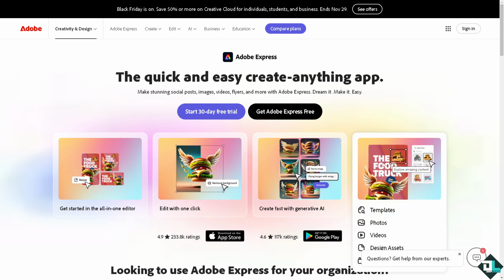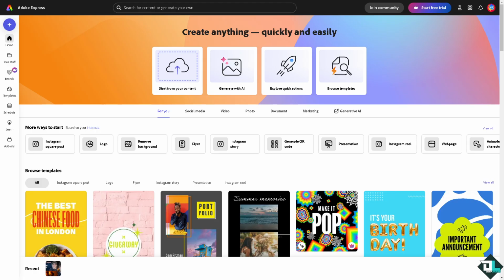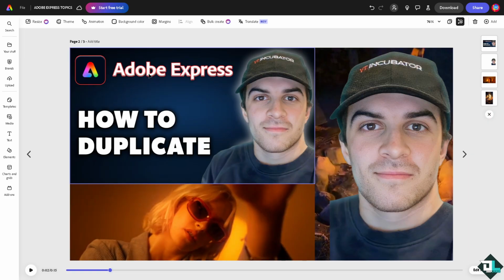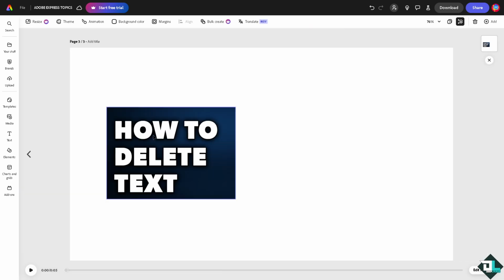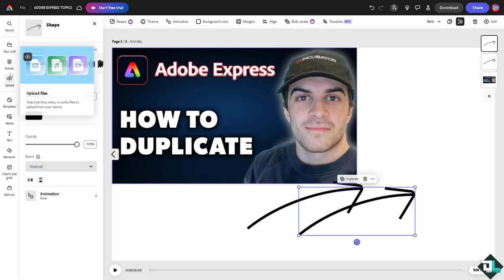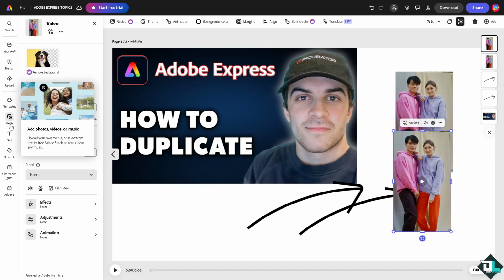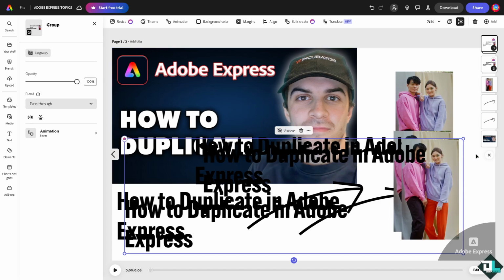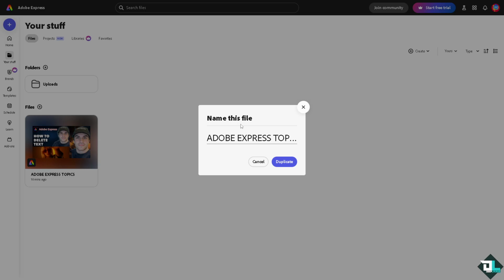How to Duplicate in Adobe Express (Full 2024 Guide)